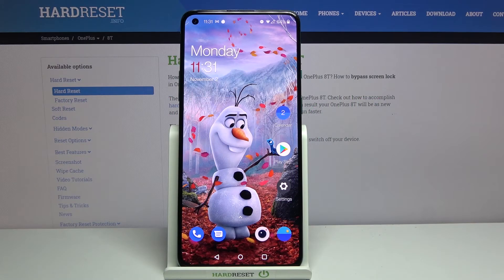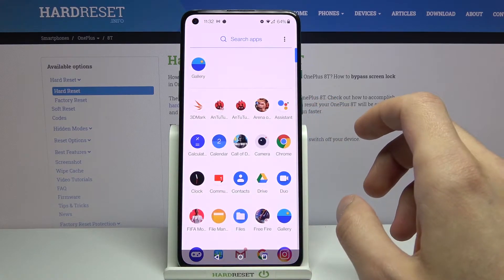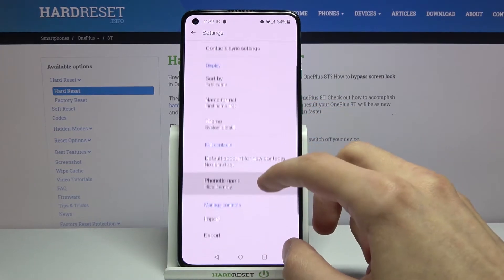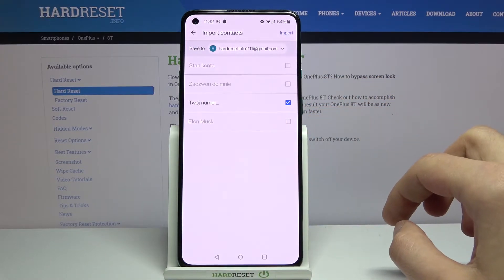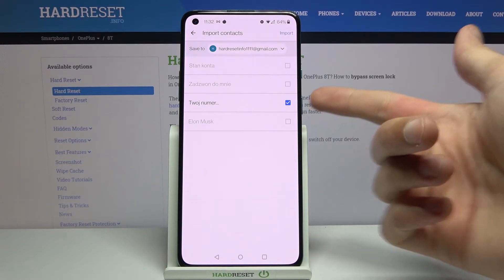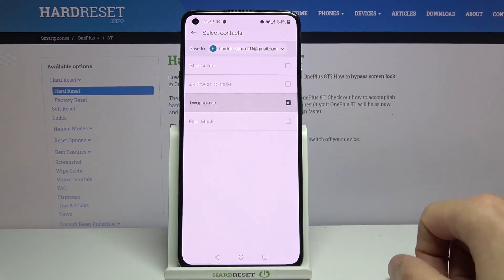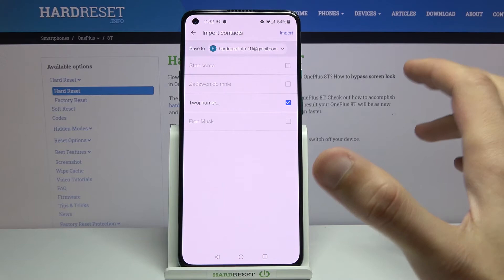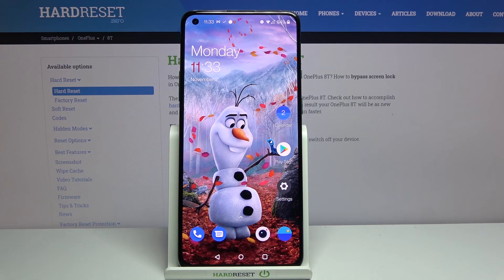How to Copy Contacts in OnePlus 8T – Transfer Contacts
Find more info about OnePlus 8T:
We are coming to present the video guide, where we teach you how to move contacts in OnePlus 8T. If you are looking for the best way to import or export contacts in your OnePlus device, stay with us and safe all numbers in a safe place to avoid the losses. With our guide, you will be able to find out how to successfully transfer contacts to another device storage. Let’s follow the presented tutorial and move the contacts between internal and external storage of your OnePlus device smoothly. Visit our HardReset.info YT channel and discover many useful tutorials for OnePlus 8T.

How to transfer contacts in OnePlus 8T? How to move contacts in OnePlus 8T? How to transport contacts in OnePlus 8T? How to move contacts from SIM to OnePlus 8T? How to import contacts to OnePlus 8T? How to export contacts in OnePlus 8T? How to manage contacts in OnePlus 8T?